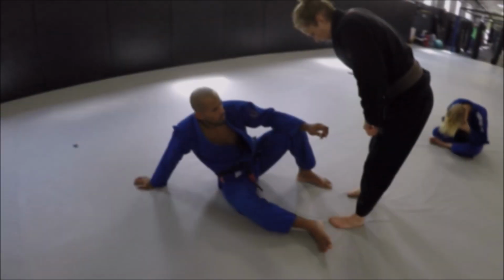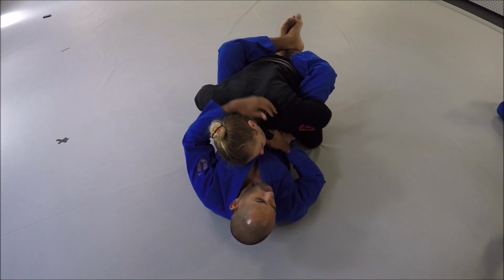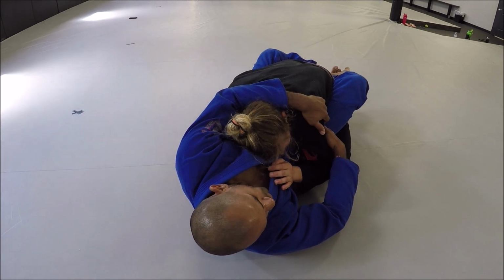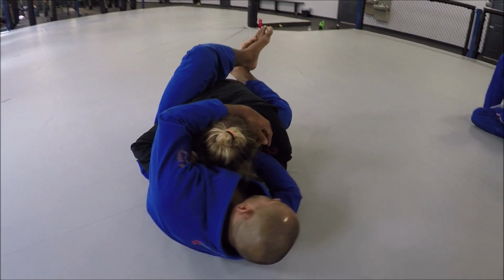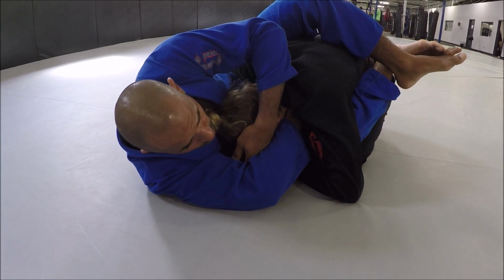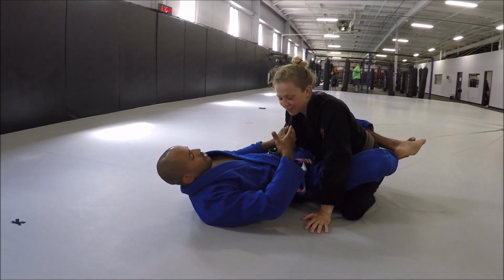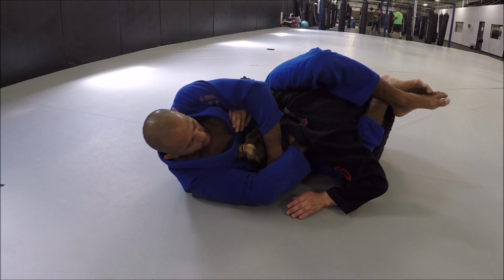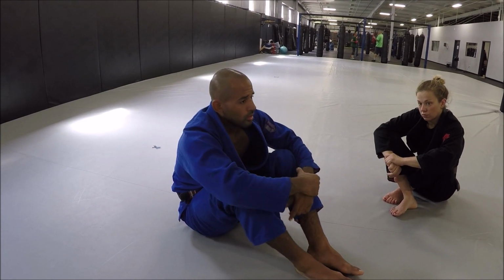Soulfighters BJJ: Loop Choke from closed guard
Moreno is going over how he likes to set up and finish the loop choke from bottom guard. The loop choke can be a very sneaky and powerful choke once you have your opponent broken down. They'll think you are just getting grips and trying to keep them from re-posturing, then bam! They're tapping. A very cool technique.